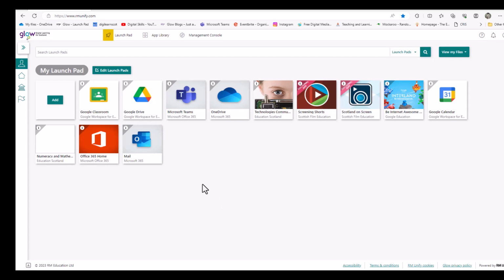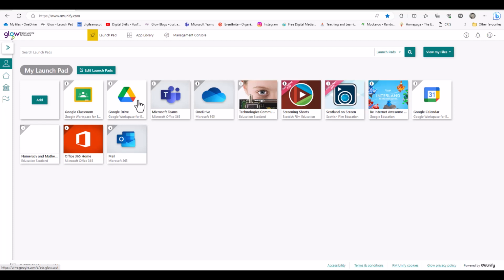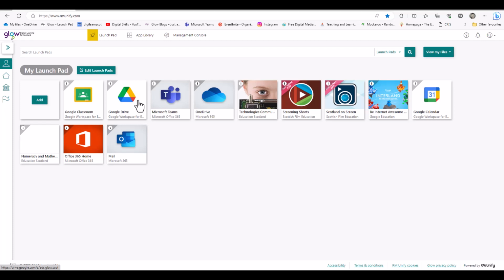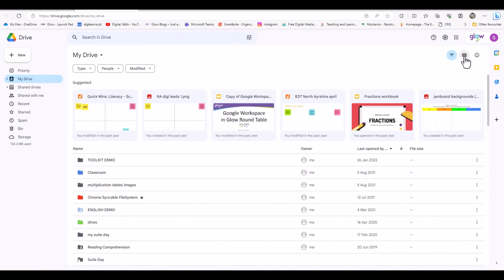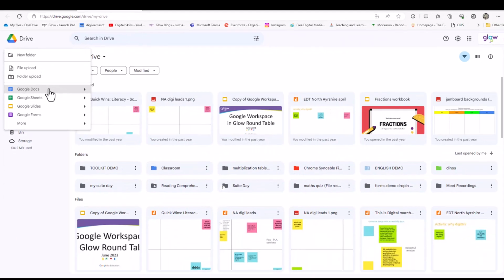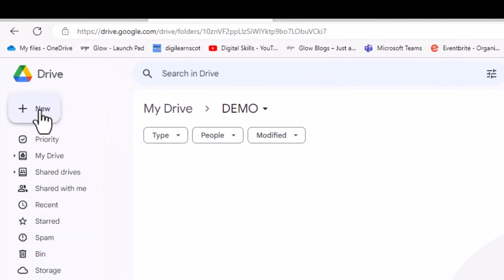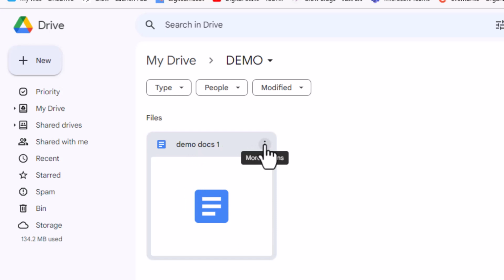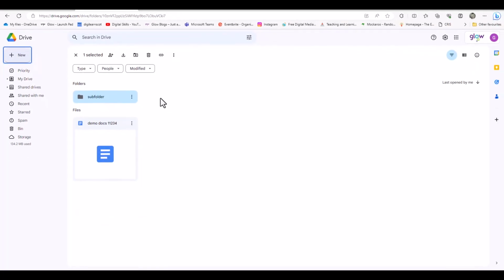creating files and folders in Google Drive